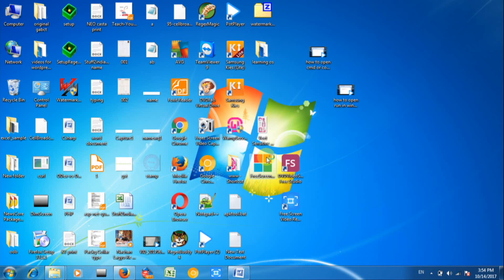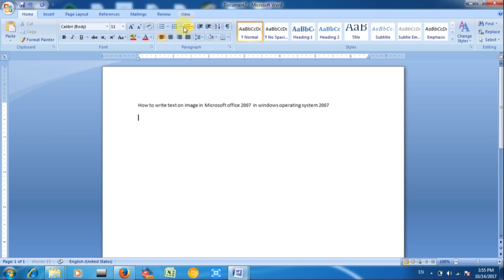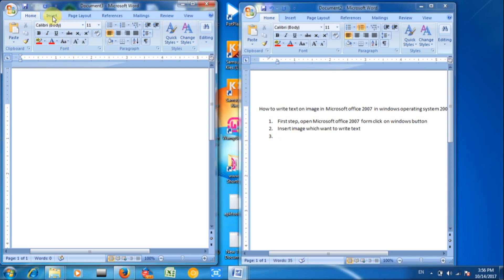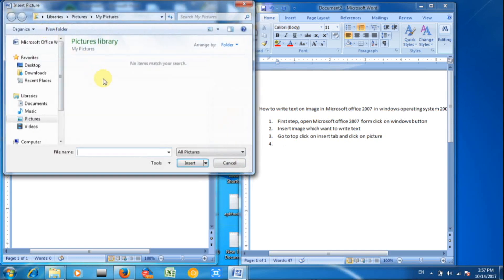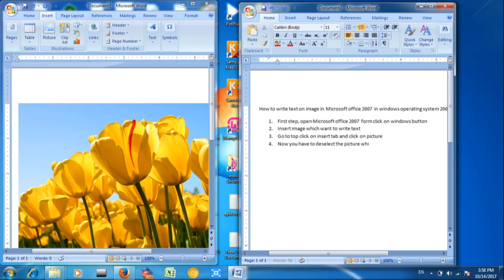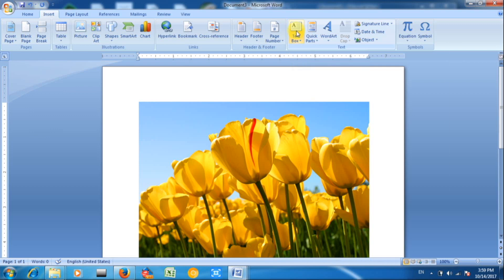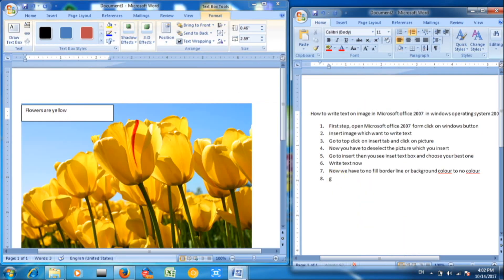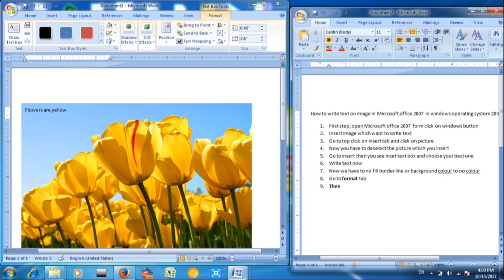how to write text on image in microsoft word 2007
How to write text on image in Microsoft office 2007 in windows operating system 2007
1. First step, open Microsoft office 2007 form click on windows button

2. Insert image which want to write text

3. Go to top click on insert tab and click on picture

4. Now you have to deselect the picture which you insert

5. Go to insert then you see inset text box and choose your best one

6. Write text now

7. Now we have to no fill border line or background colour to no colour

8. Go to format tab

9. Then choose colour no fill and no border line